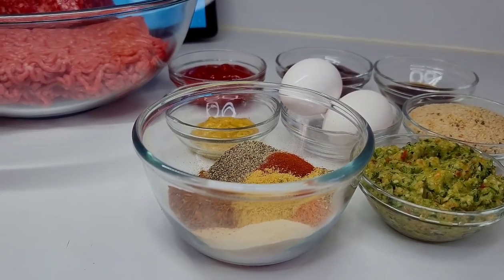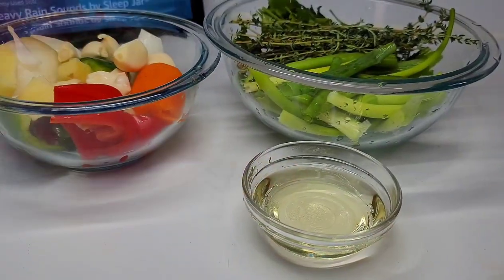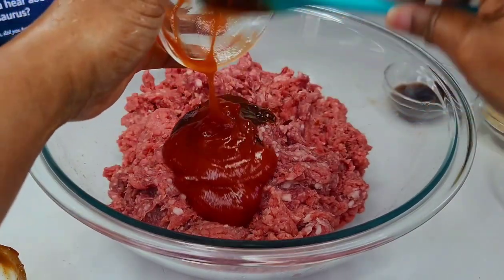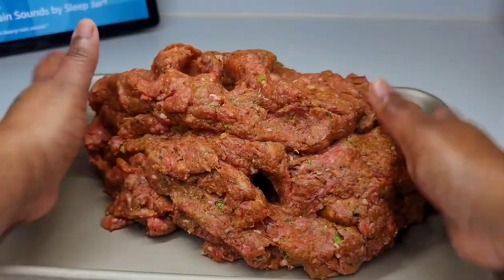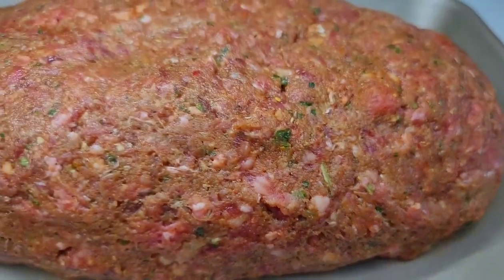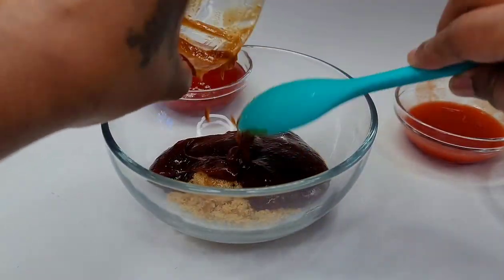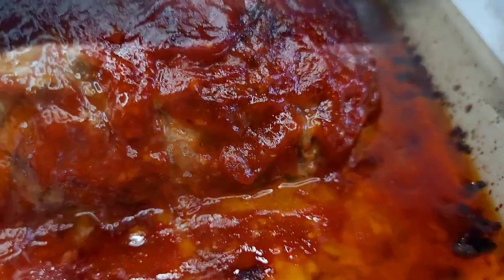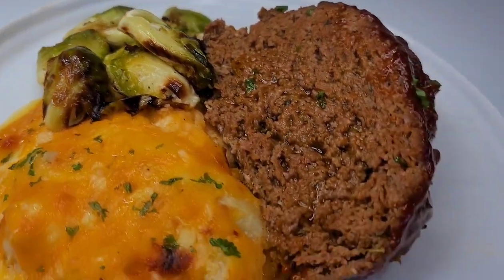the best meatloaf recipe | with ground lamb & beef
1 lb ground lamb
2 lbs ground beef
1 tbsp steak Seasoning
1 tbsp bouillon
1 tbsp creole seasoning
1 tbsp complete seasoning
1 tbsp seasoned salt
1 tbsp garlic powder
1 tbsp onion powder
1 tsp black pepper
1 tbsp smoked paprika
1 tsp ground cumin
1/2 cup bread crumbs
2 eggs
1/3 cup Ketchup
1/3 cup BBQ sauce
1 1/2 tbsp mustard
2 tbsp Worcestershire sauce
1/2 cup green seasoning blend

green seasoning blend add as much as you like I didn't use any specific measurements

onions
garlic
ginger
bell peppers
1 Habernero pepper
thyme
green onions
basil
parsley
oil

sauce for glazing
1/2 cup BBQ sauce
1/2 cup Ketchup
1 1/2 tbsp mustard
2 tbsp hot sauce
1/3 cup sugar
1 tsp cayenne pepper